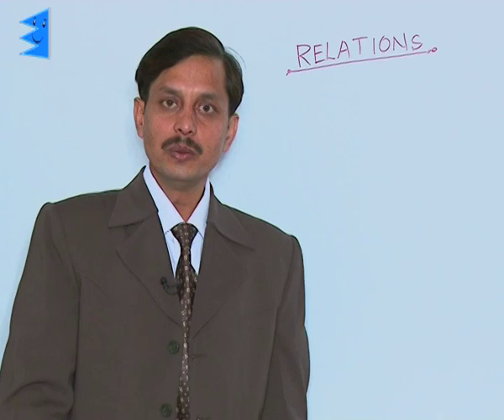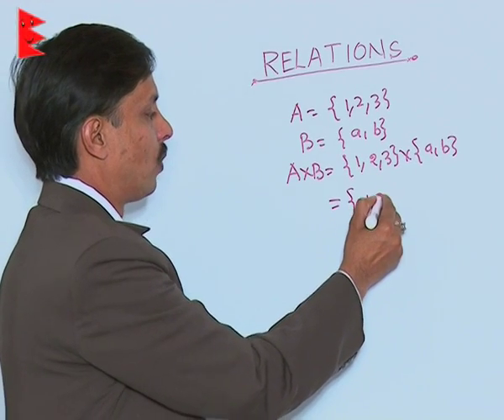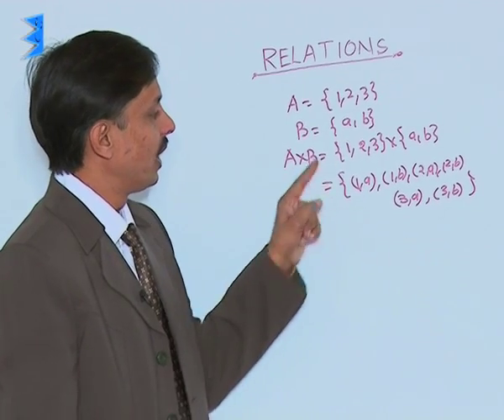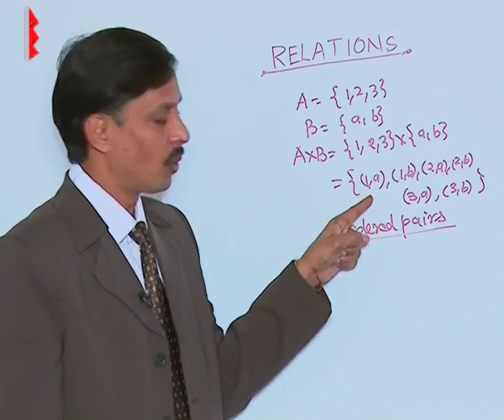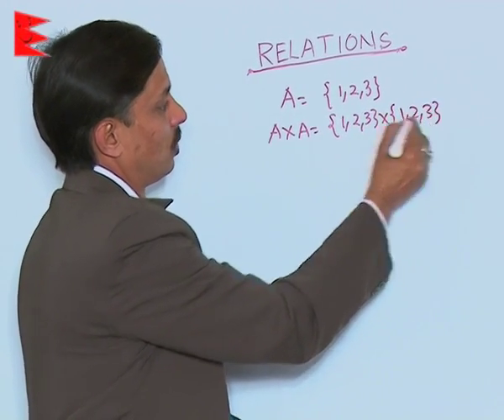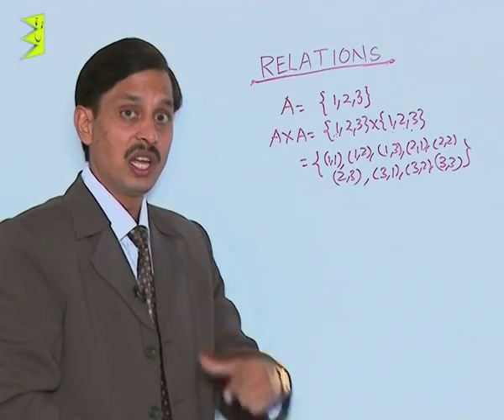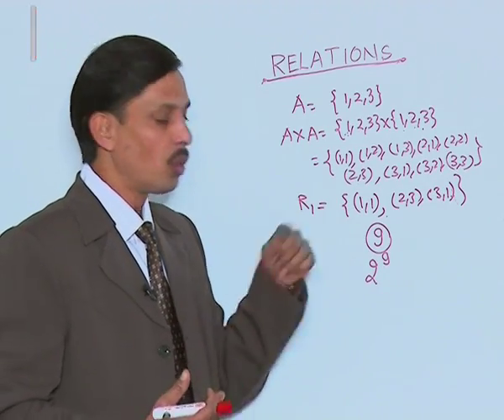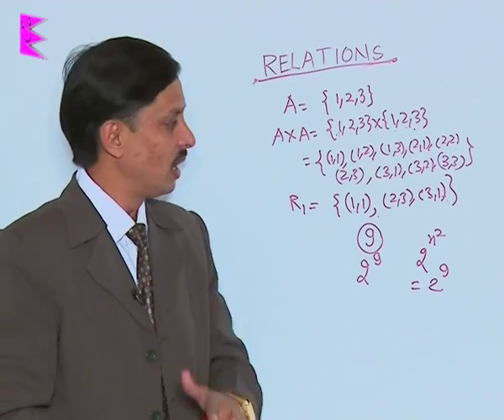CBSE Class 11 Maths Relation and Functions Cartesian Product of Sets |Extraminds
Chapter: Relation and Functions
Topic: Cartesian Product of Sets
Extraminds